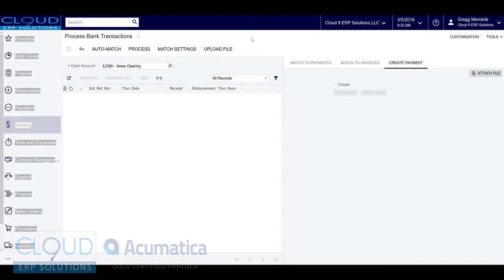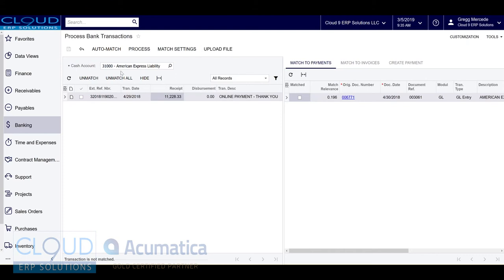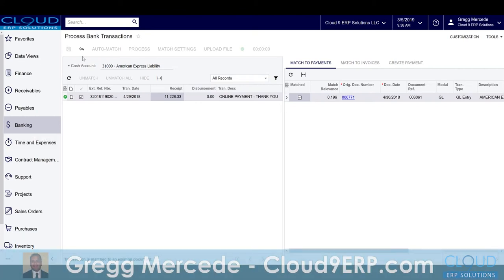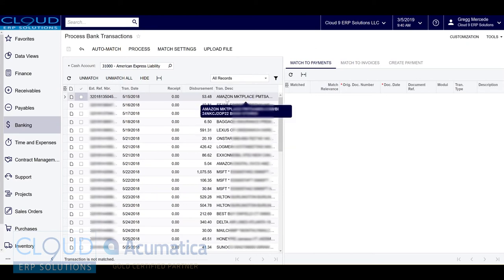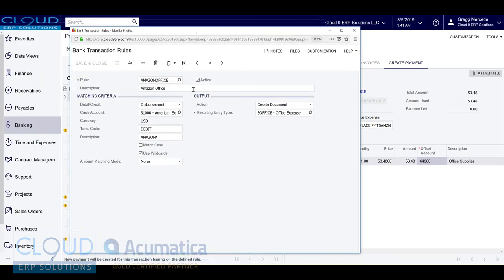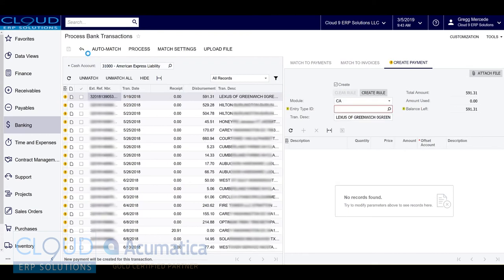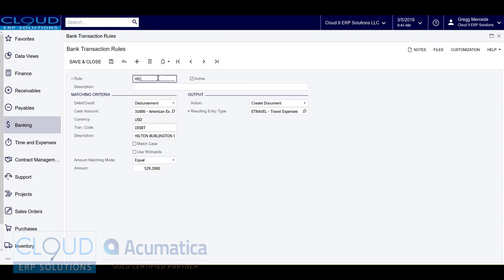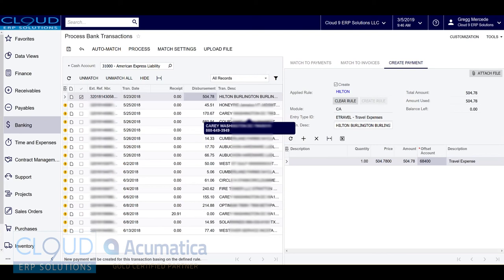Import and process Credit Card Statements - Acumatica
Learn how easy it is to import credit card statements in Acumatica.